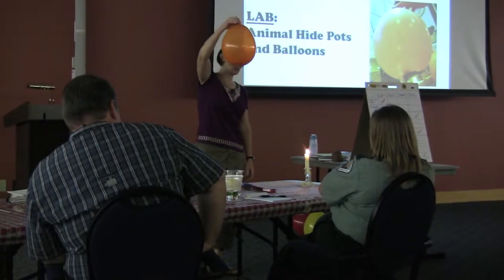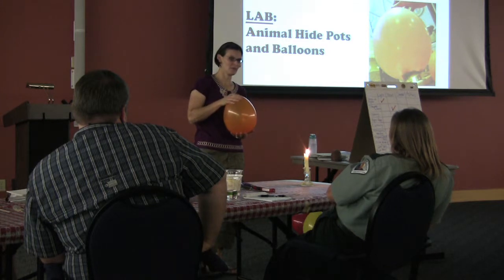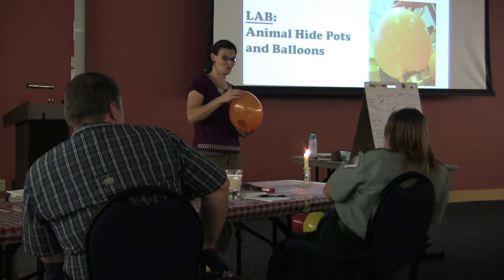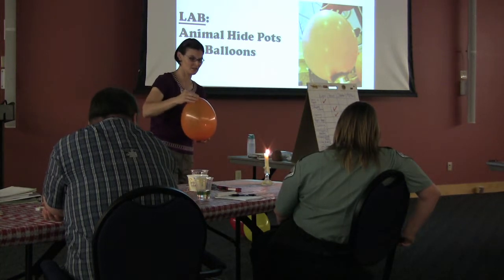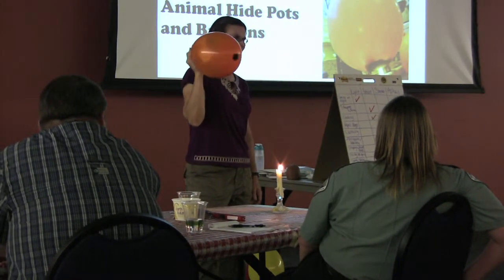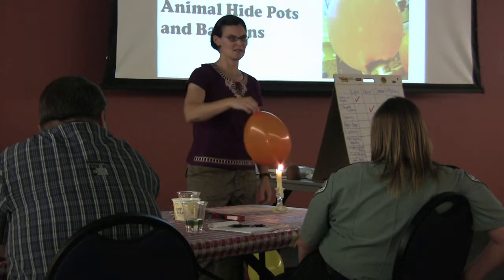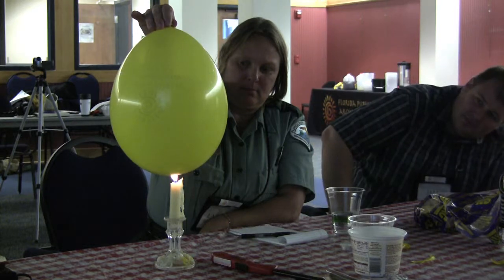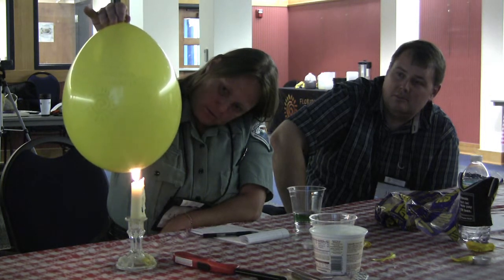Timucuan Technology: Pyrotechnology and Balloons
Activity how-tos for the Timucuan Technology curriculum, available free